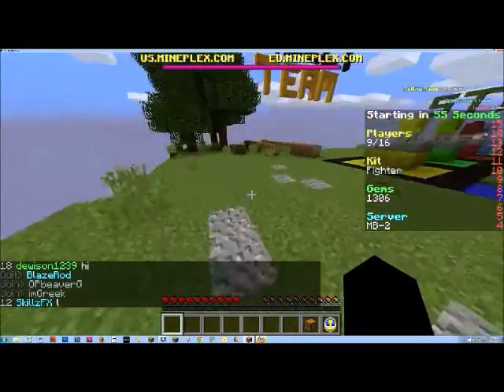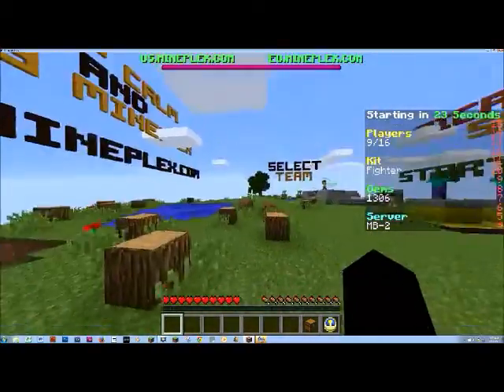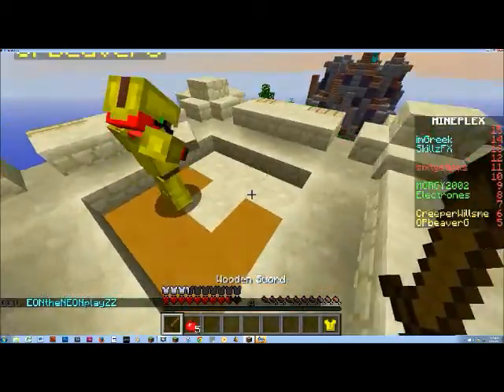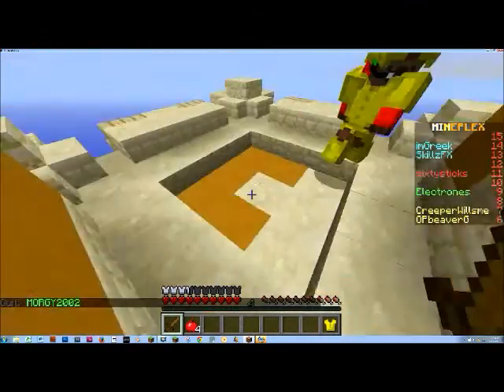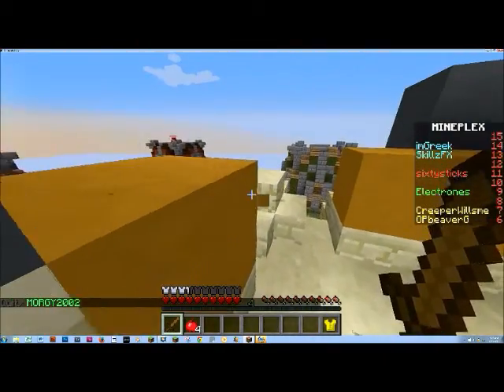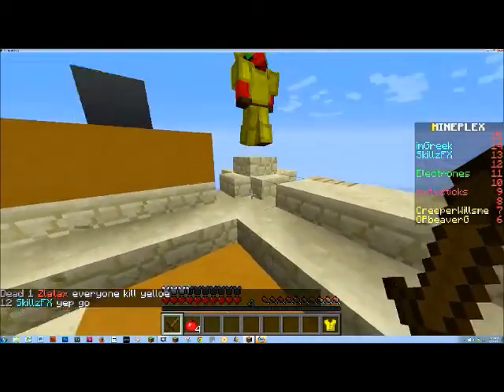harry minecraft 19a